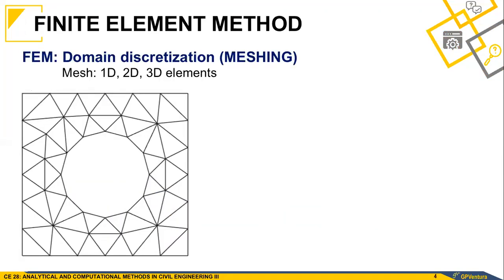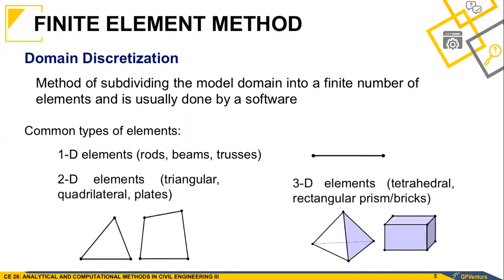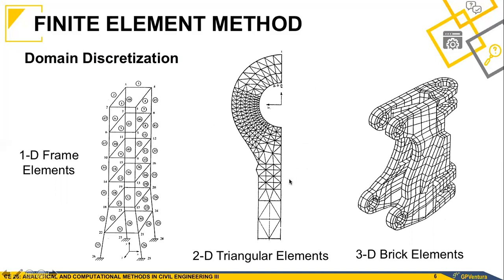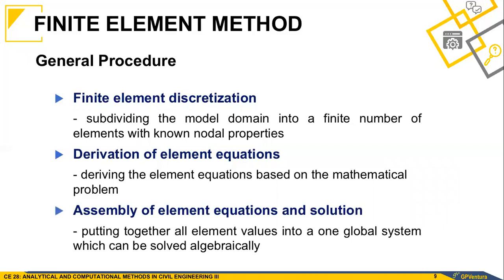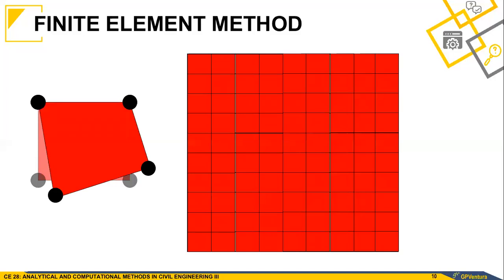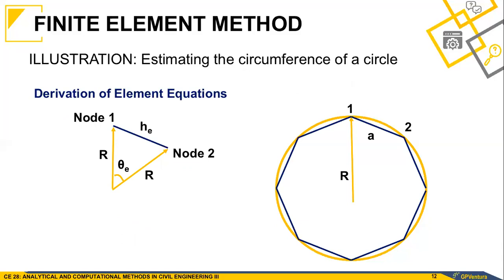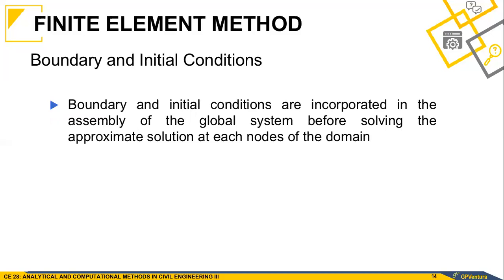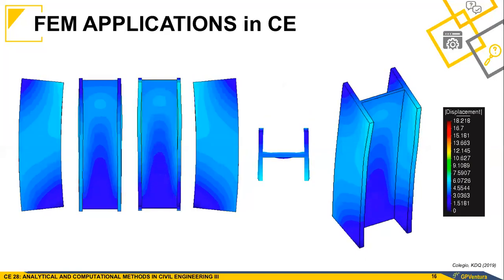Introduction to Finite Element Method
Brief introduction to FEM; Definition of terms; General proedure; Application of FEM in civil engineering